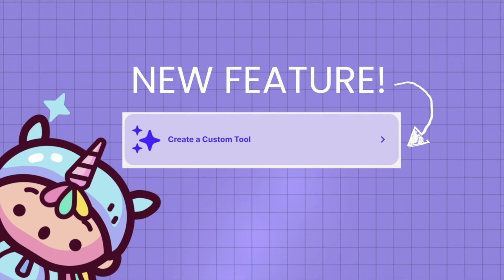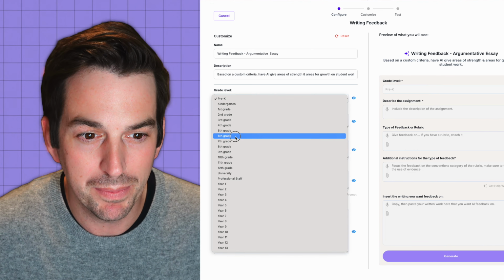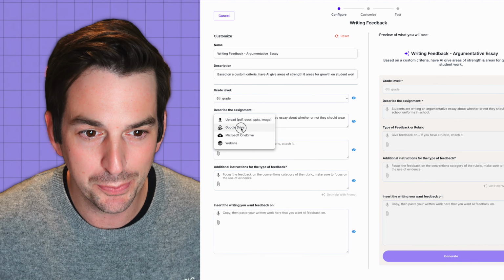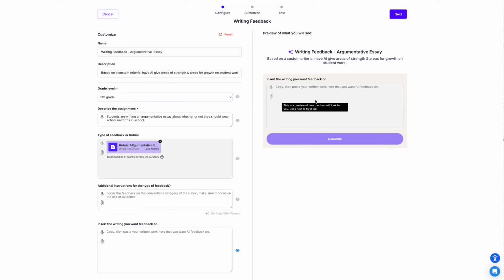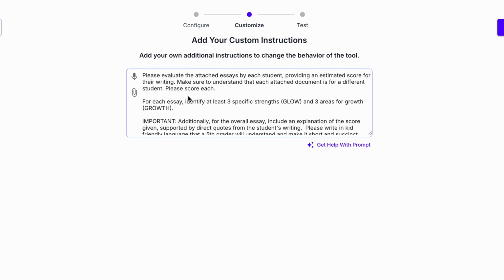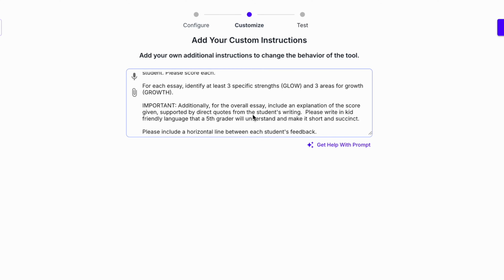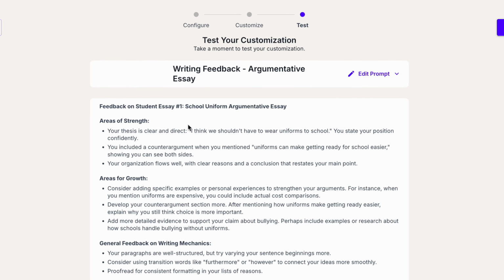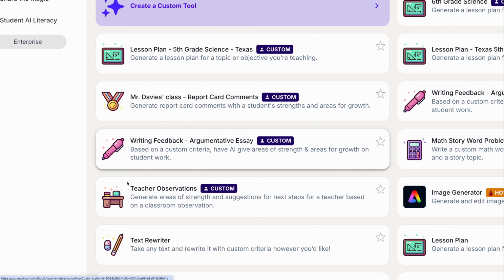MagicSchool AI Magic Minute: Custom Tools - Writing Feedback Tool